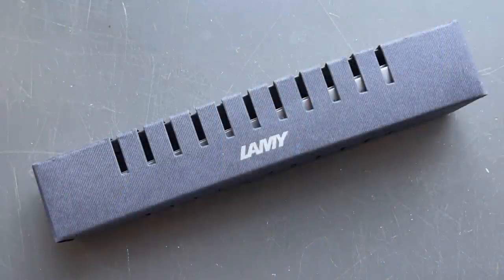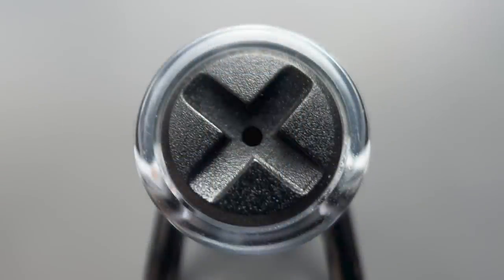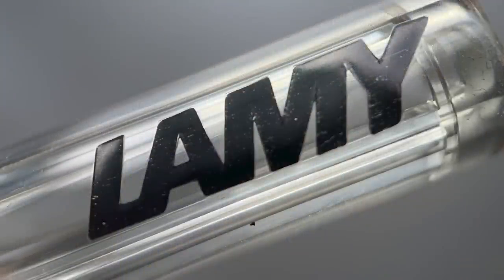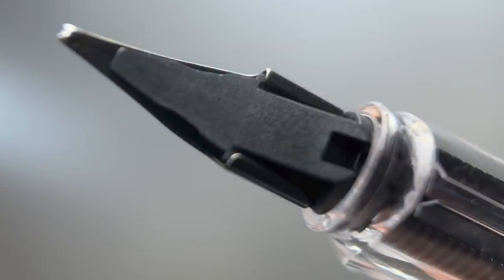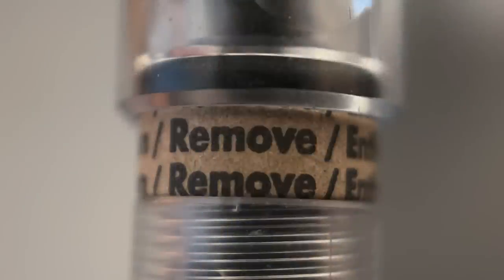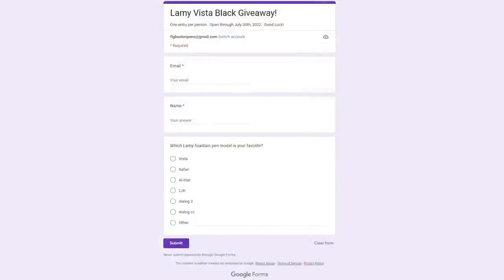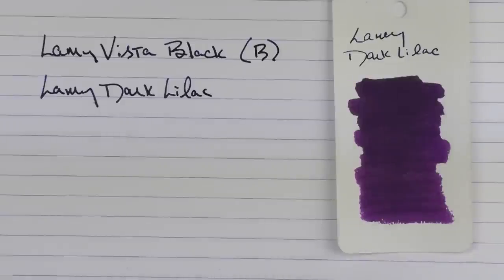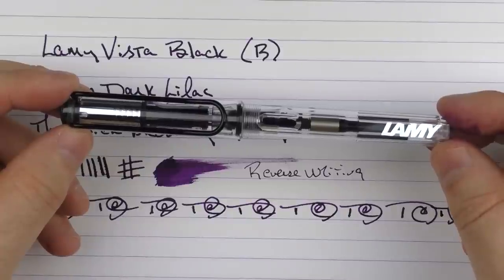Lamy Vista Black Review and GIVEAWAY!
A review of the Lamy Vista Black, exclusively available at Goulet Pens.

CONTEST RULES:  Be a subscriber to this channel and enter via the form linked in these notes.  One entry per person, please.  After 72 hours from the posting of the video, a winner will be randomly selected.  I will email the winner, clearly informing the viewer they have won and provide instructions and a deadline to get back to me. If I am unable to make contact with the initial winner within the provided time frame, subsequent winners will be chosen and given their own deadline for contact until such time that a winner is found.  Unless specifically notated, all contests are open to viewers worldwide.